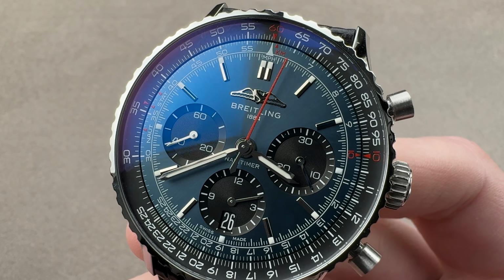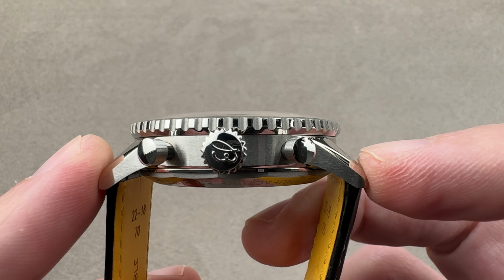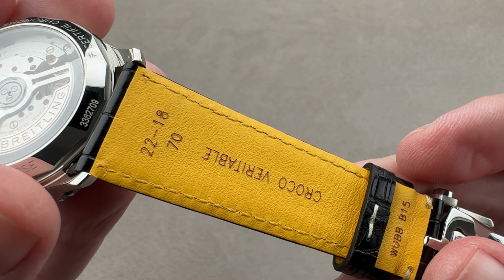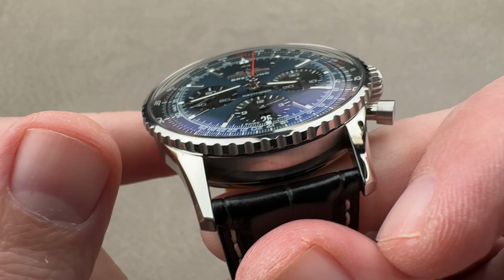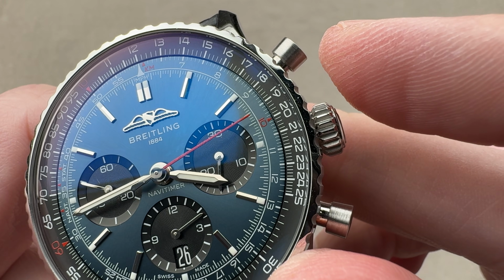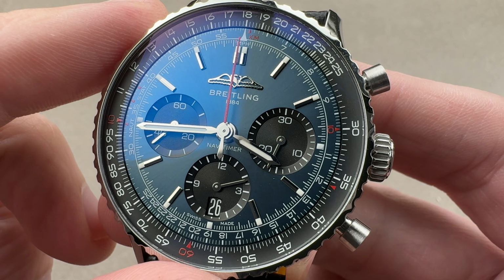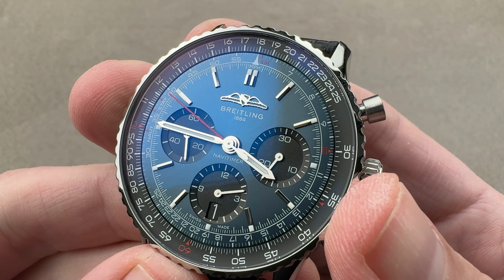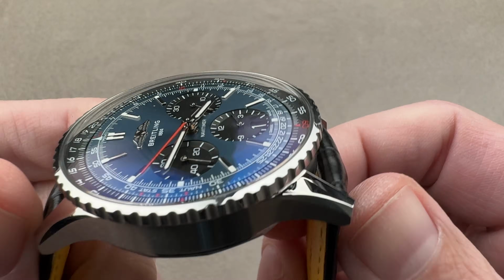Breitling Navitimer B01 Chronograph (AB0139241C1P1) - 41mm Hands-on Review & Features Overview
SKU: 4943759

The Breitling Navitimer B01 Chronograph (AB0139241C1P1) is encased in 41mm of stainless steel surrounding a blue dial on a black alligator strap with a stainless steel deployant buckle. Features of this Breitling Navitimer B01 Chronograph include hours, minutes, seconds, date, chronograph and slide rule.

For complete details, watch the full Breitling Navitimer B01 Chronograph review.

The 1916 Company is an Authorized Breitling Retailer.